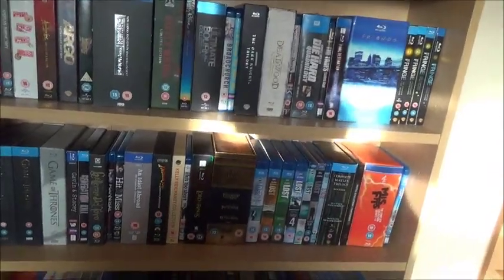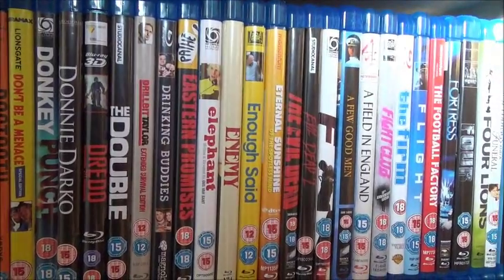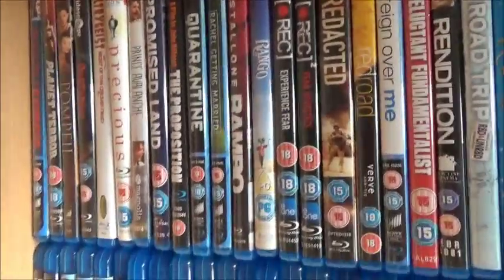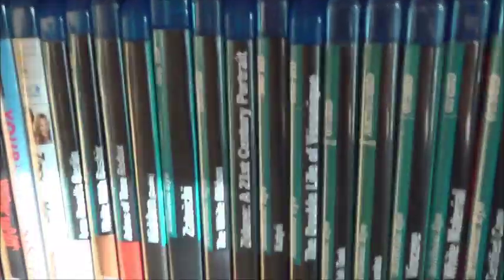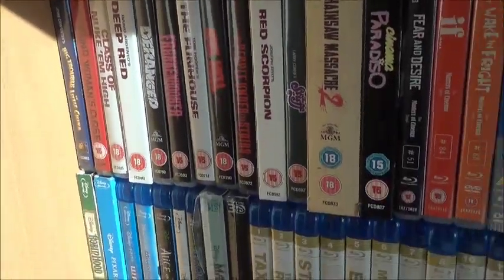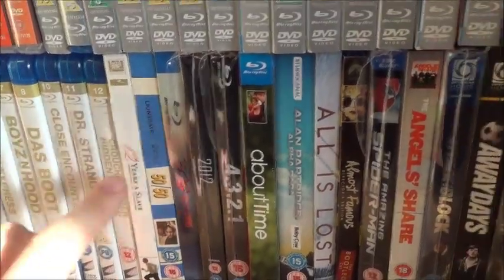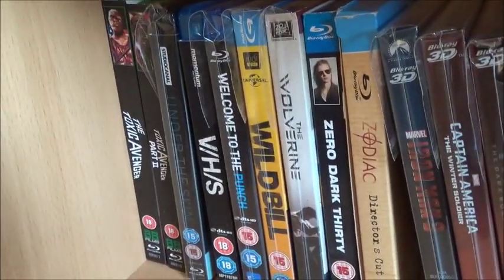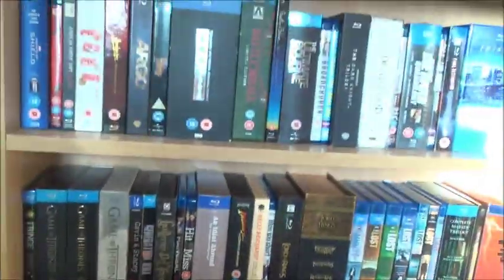Bluray Collection Overview 2014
In this video I give an overview of my entire bluray collection.

Add me on Facebook-Peter Fletcher